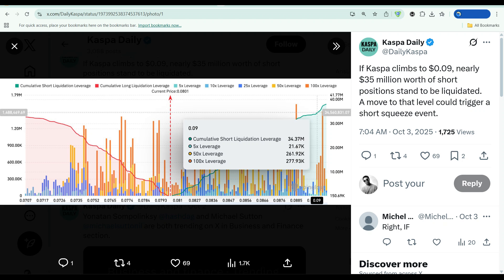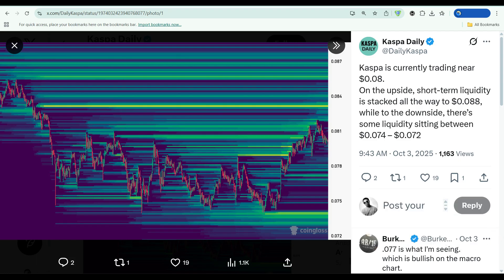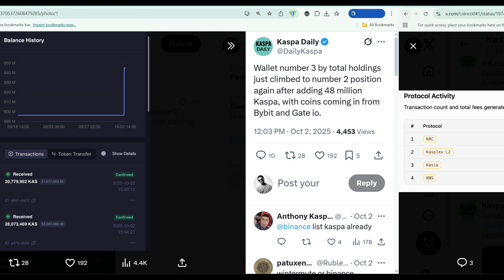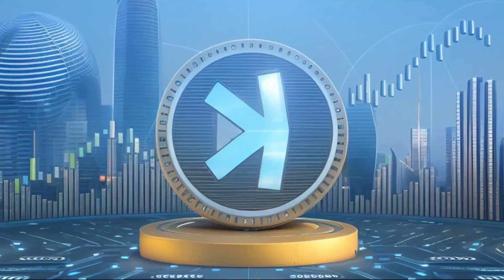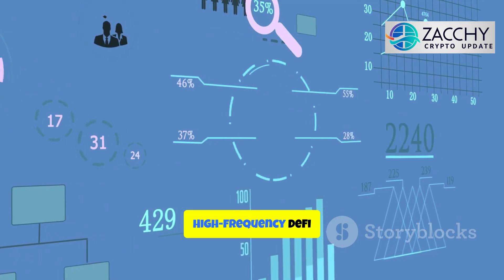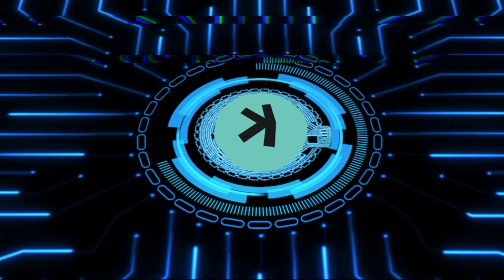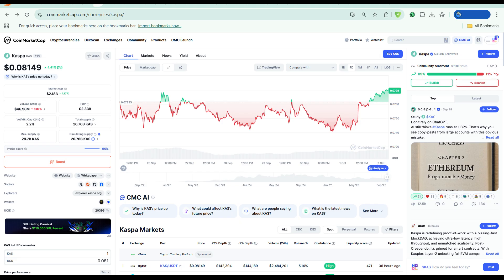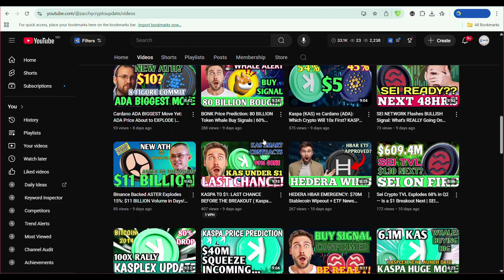Kaspa Whale Buys 48M Tokens Before Short Squeeze | Kaspa $35M Liquidation Setup | Kaspa Crypto News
Kaspa (KAS) is trading at just $0.08, but the metrics tell a completely different story. With $35M in shorts ready to liquidate, whale wallets accumulating 48M tokens, and transaction speeds 800x faster than Bitcoin, is the market missing something huge?

In this video, I break down:
✅ Why Kaspa's BlockDAG technology changes everything for proof-of-work
✅ On-chain whale activity showing massive accumulation
✅ How KAS processes 5,500+ TPS vs Bitcoin's 7 TPS
✅ The $35M short squeeze setup that could trigger soon
✅ Real-world applications in DeFi, payments, and gaming
✅ Why speed + decentralization = undervalued opportunity

👍 LIKE if you found this valuable!
💬 COMMENT your KAS price prediction below!

📊 KEY METRICS COVERED:
- Kaspa current price: $0.08
- Potential short liquidations: $35M at $0.09
- Transaction speed: 5,500+ TPS
- Confirmation time: Sub-second
- Recent whale accumulation: 48M KAS tokens
- Kasplex Layer 2: 100K+ transactions

🎯 ABOUT THIS CHANNEL:
I'm a cryptocurrency analyst breaking down blockchain projects with real data, no hype—just facts and expert analysis.